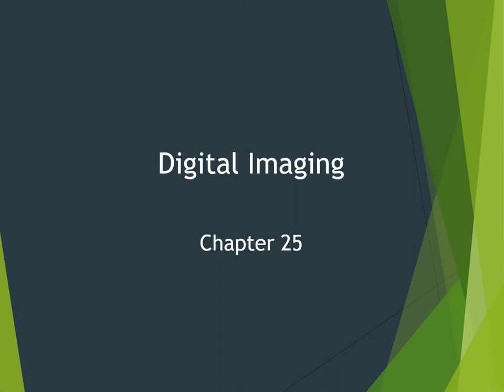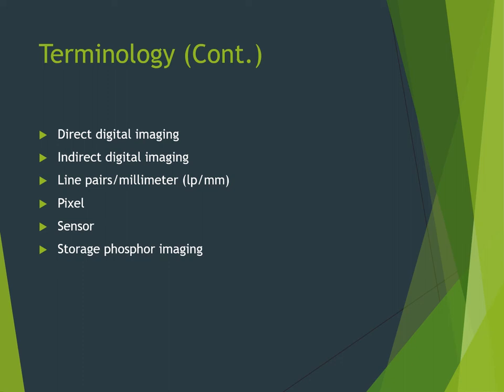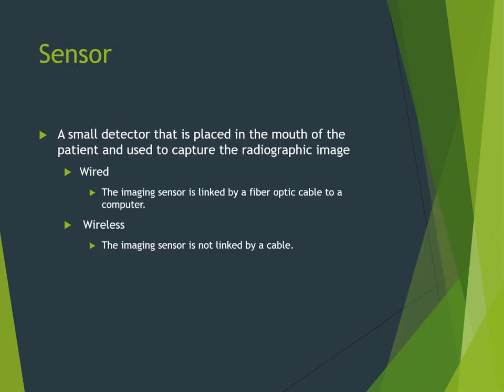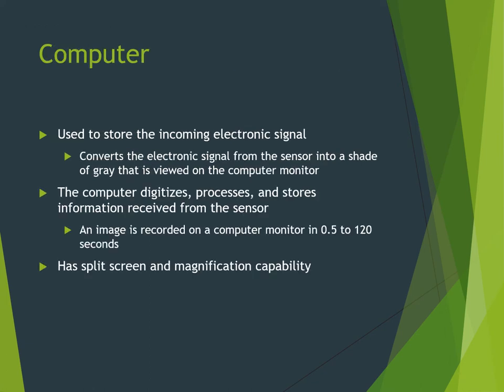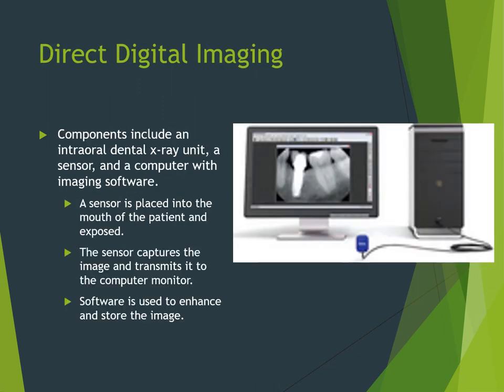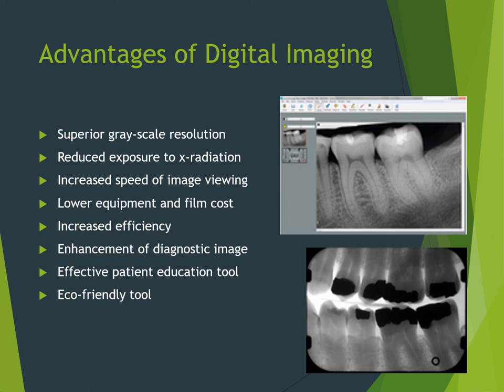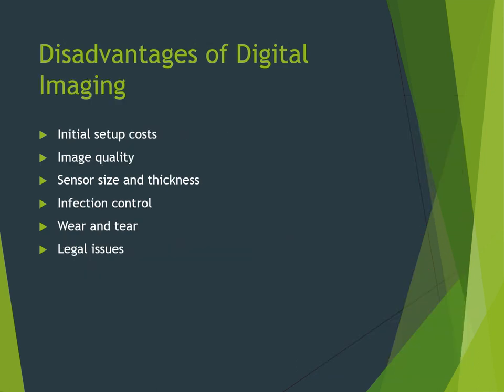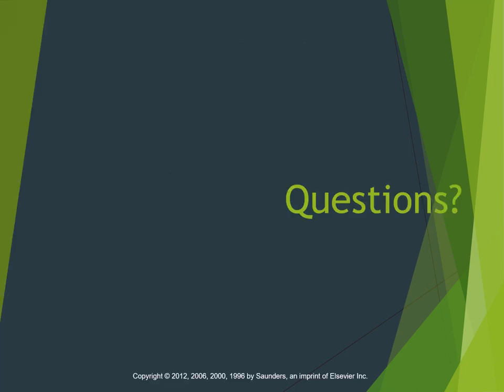Digital Imaging for the Dental Radiographer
Ch 25 Lecture video